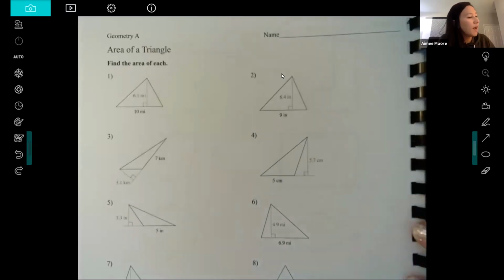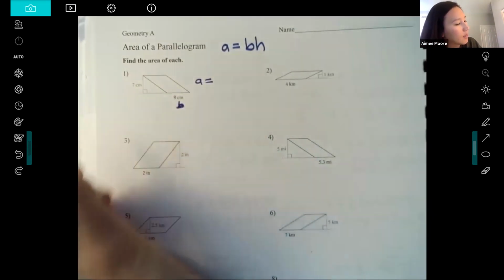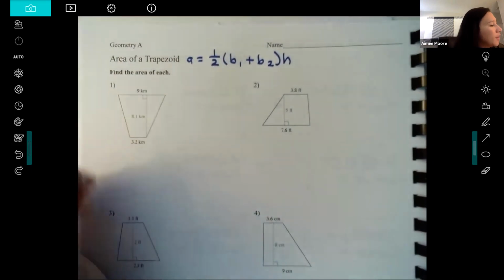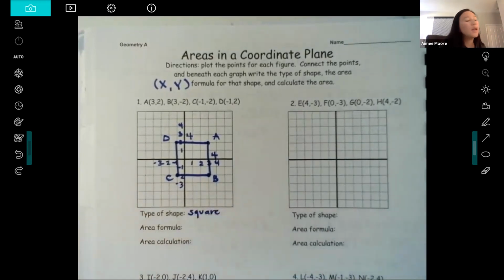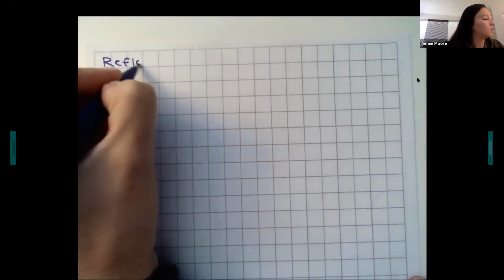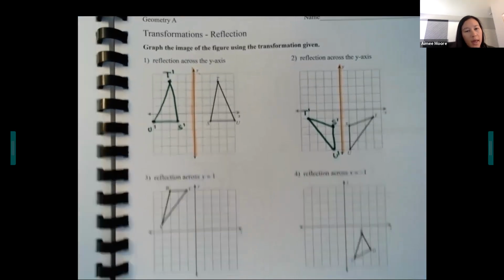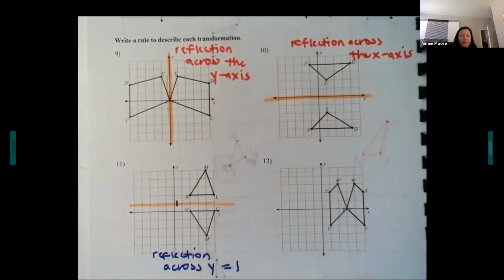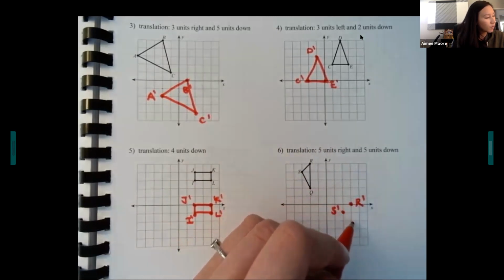Geometry A - Unit 2 and Unit 3 Tutoring Session